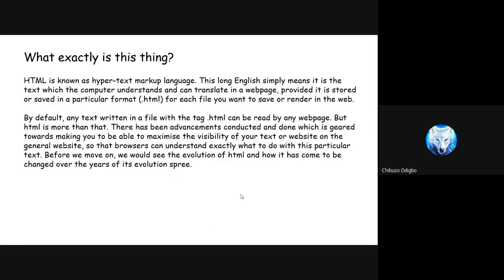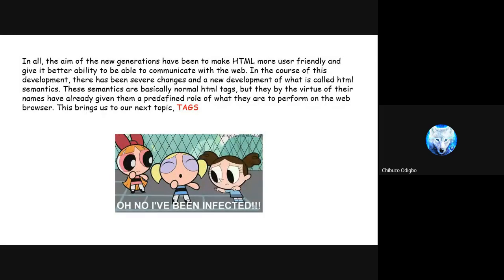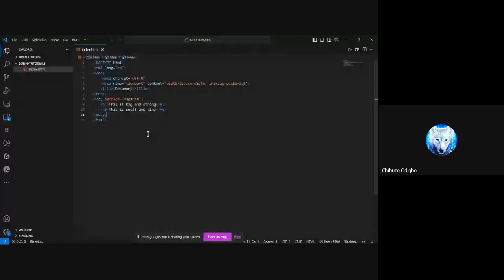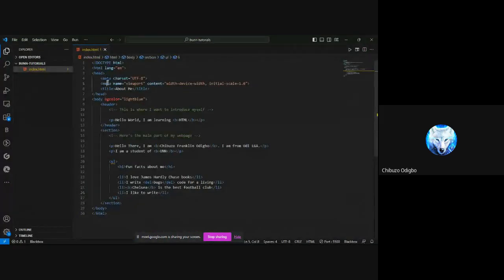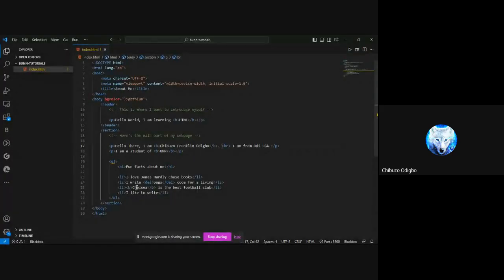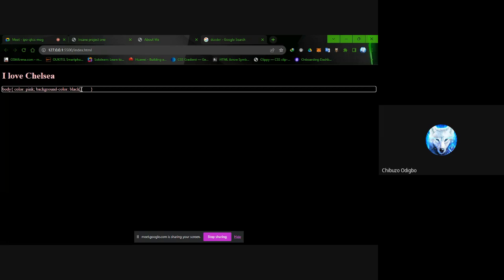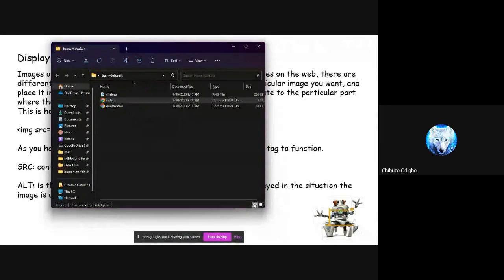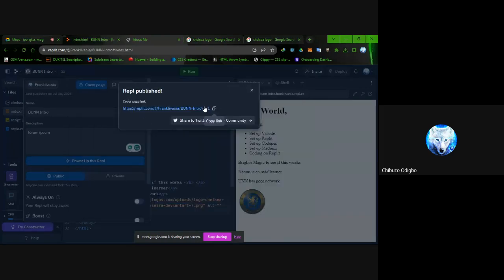Class 3: An introduction to HTML5 by Chibuzo Odigbo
An introduction to the HyperText Markup Language 5 by Chibuzo Odigbo